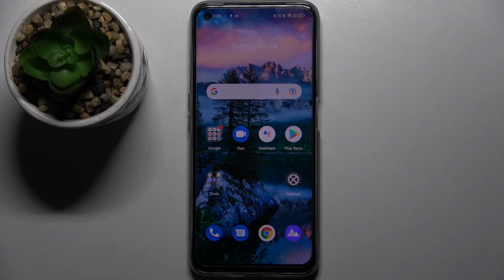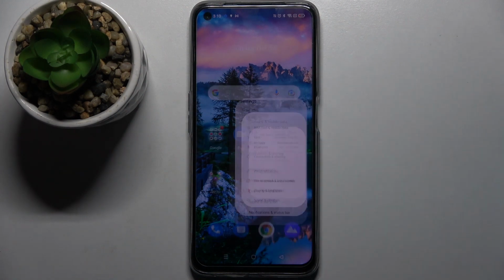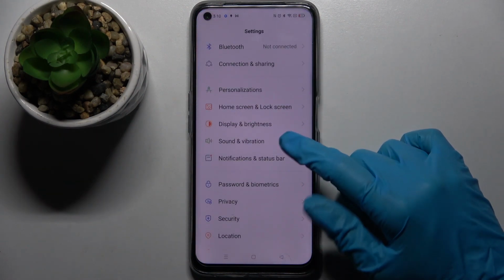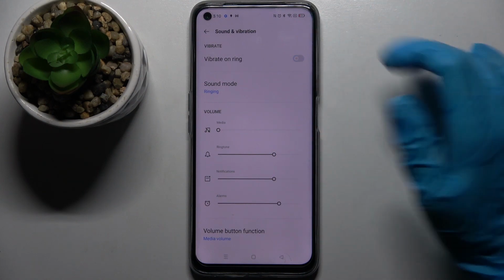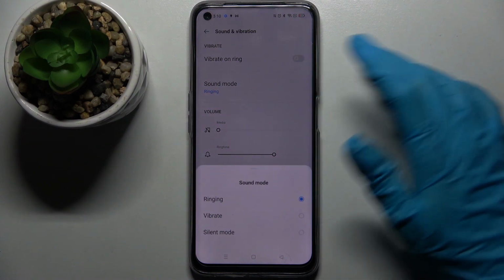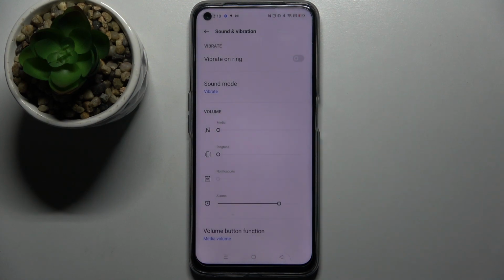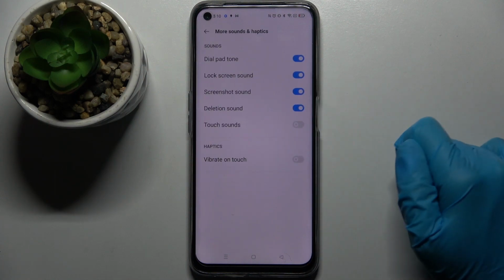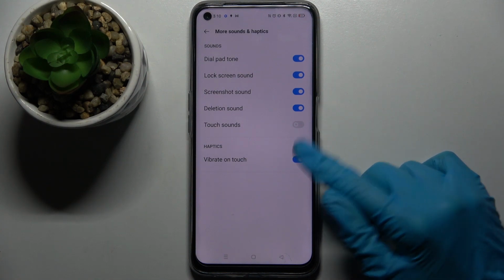How to Change Vibration Settings in REALME 8i – Open Vibration Settings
Learn more information about REALME 8i:
Hi there! Have you ever been wondering where you can find vibration settings on your REALME 8i? If you’ve been, we have an answer for you. In today’s tutorial we’re going to show you how you can find vibration settings and also how to change them. So if you wish to learn how you can find vibration settings on your REALME 8i, all you need to do is just watch this short video to the end, follow the instructions described by our specialist and try to perform this operation yourself on your REALME 8i.

How to customize vibration in REALME 8i? How to enter vibration settings in REALME 8i? How to change vibrations in REALME 8i? How to change the vibration pattern in REALME 8i? How to set a vibration pattern in REALME 8i? How to set up the vibration pattern in REALME 8i? How to add a vibration pattern in REALME 8i?